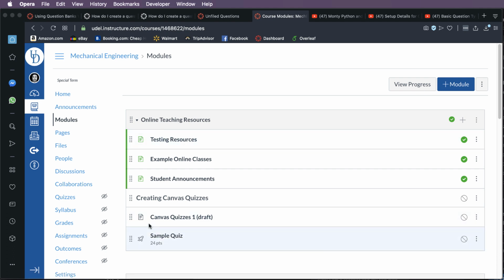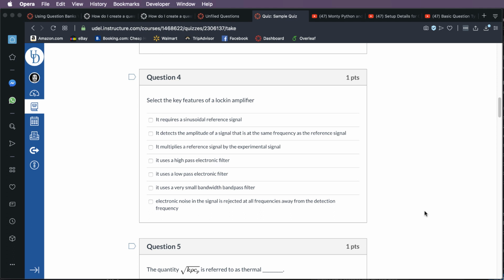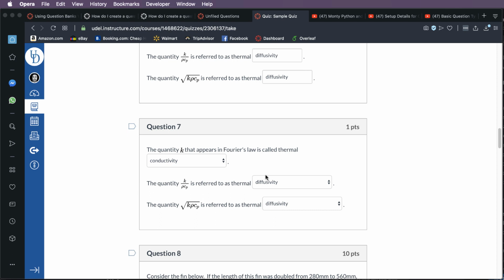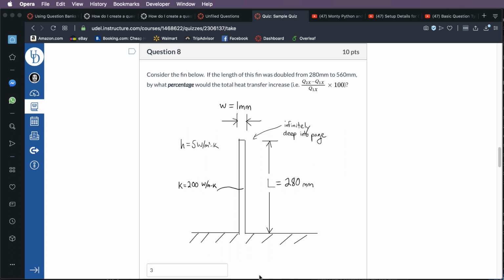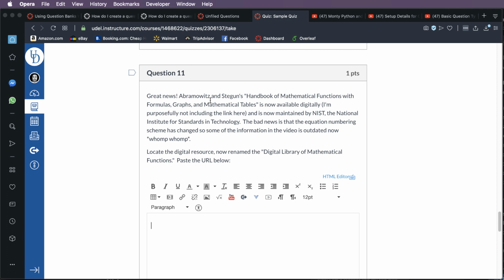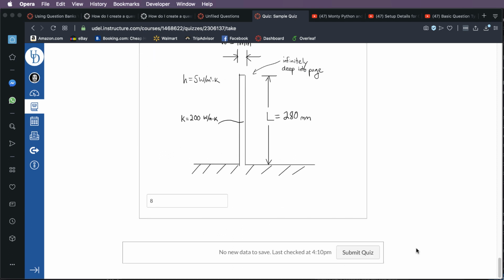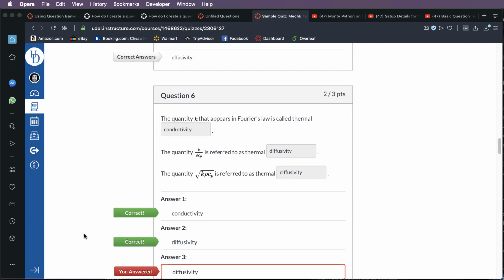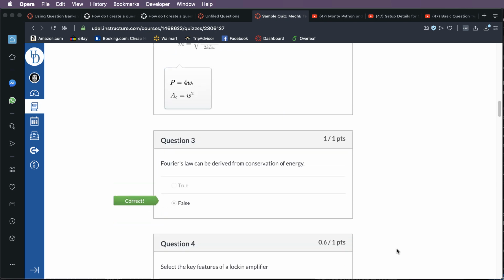Walkthrough of Canvas Quiz Types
A Walkthrough of the every type of question available for quizzes in Canvas, some tips about how to use them effectively, and what they look like from a student perspective.

Table of Contents:

01:34 - What a Quiz looks like to a student
02:35 - Multiple Choice
03:23 - True and False Questions
03:37 - Multiple Answer
05:12 - Fill In the Blank
05:52 - Fill In Multiple Blanks
06:24 - Multiple Dropdown Questions
07:28 - Numerical Answer Questions
11:02 - Matching Questions
11:39 - Essay Questions
13:21 - File Upload Questions
14:31 - Formula Question
17:32 - Student Feedback